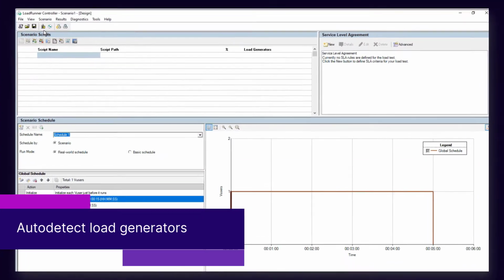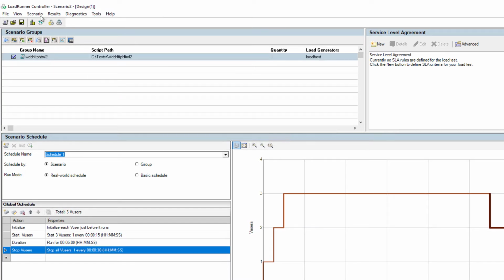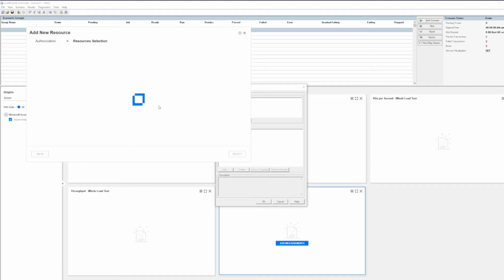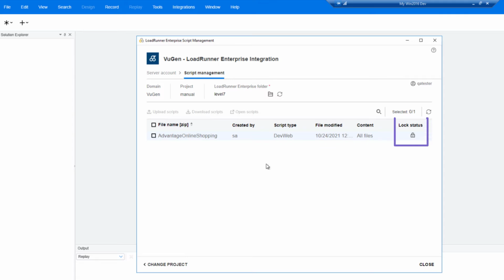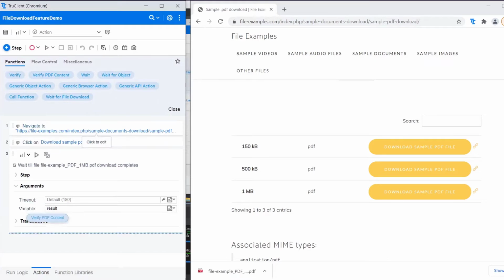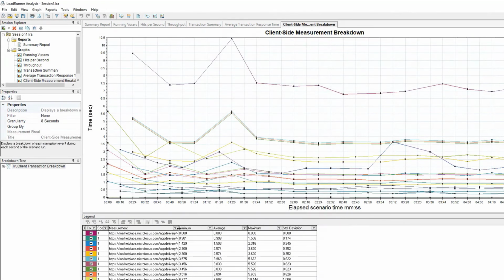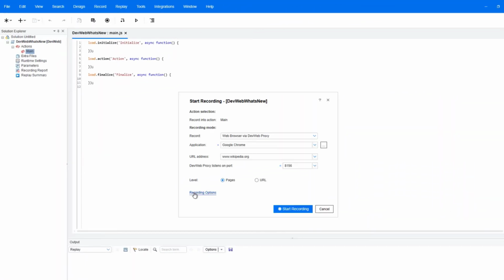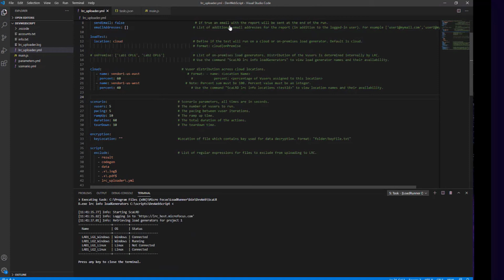What's New in LoadRunner Professional 2021 R2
This video presents some of the new and enhanced features included in LoadRunner Professional and LoadRunner Developer 2021 R2.